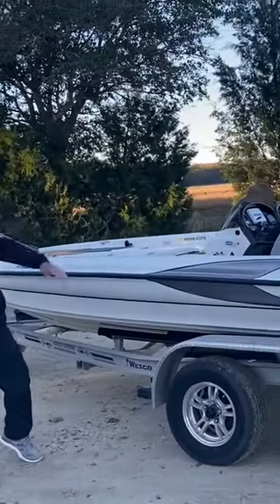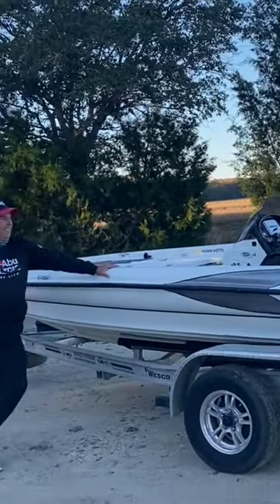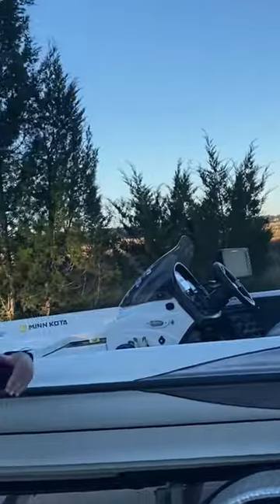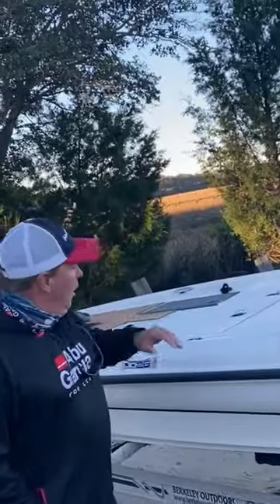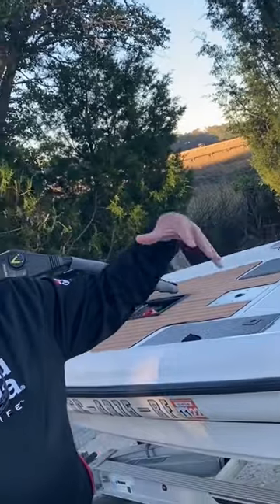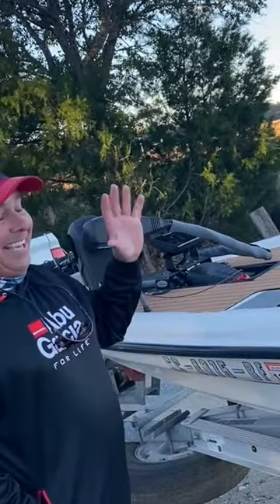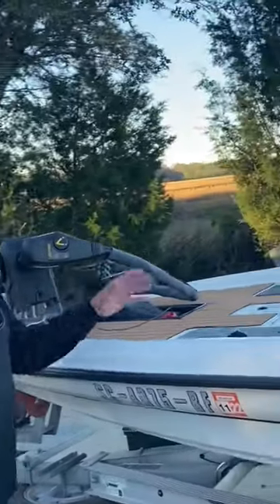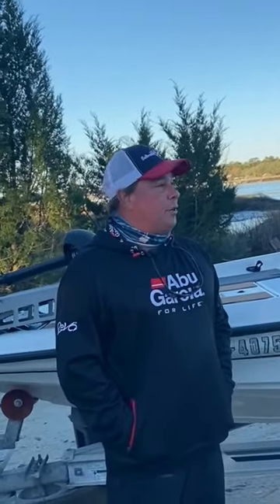WHAT!!? a bass boat made for saltwater